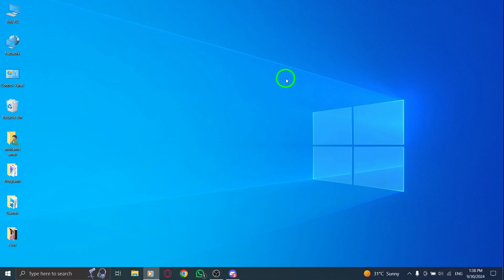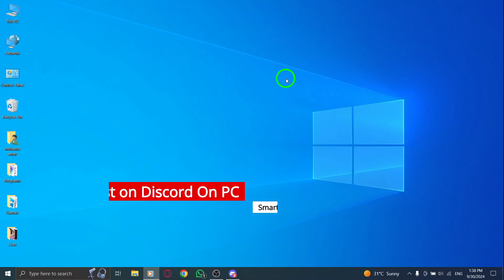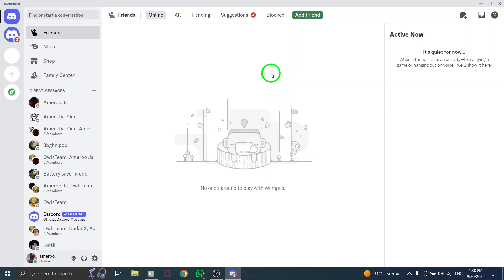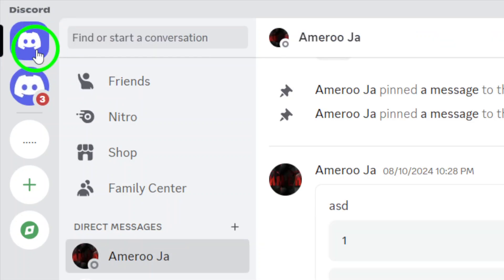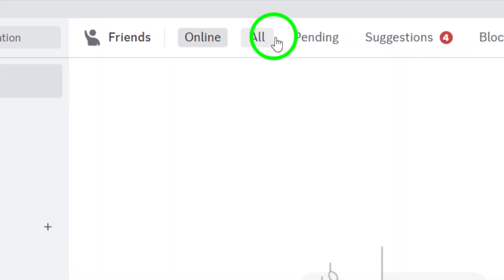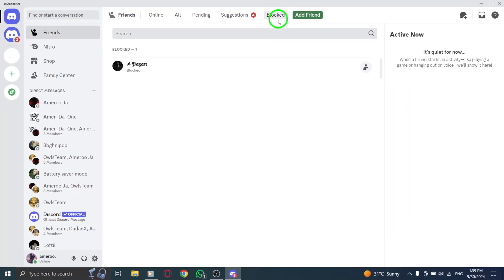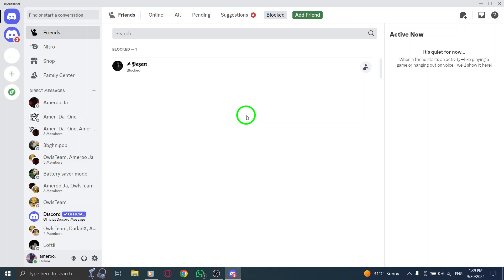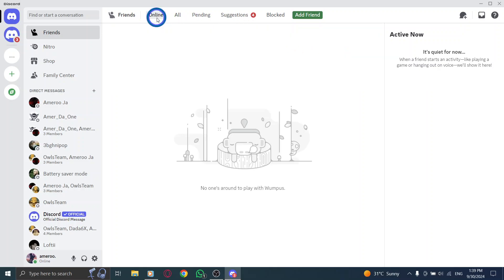How to Find Block List on Discord On PC (New Update)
Learn how to find your block list on Discord using the latest update. If you need to manage your connections and see who you've blocked, this quick guide will help you locate that information easily.
Steps:

Open Discord app
Open Direct Messages from the Discord icon at the top left corner of the page
Then Friends
At the bottom of the page, click Blocked
Here you can find all blocked users

Now you can easily view and manage your blocked users on Discord.
Chapters:
00:00 Intro
00:12 Soultion
01:05 Outro